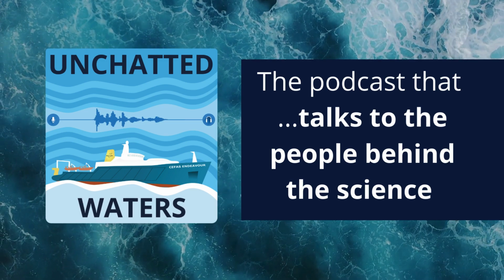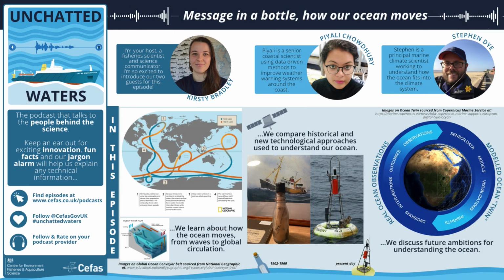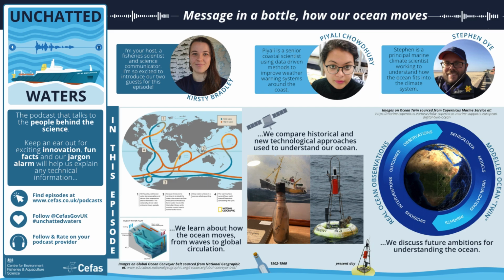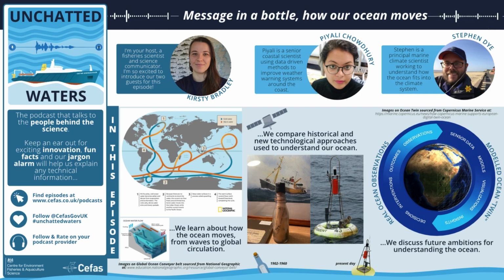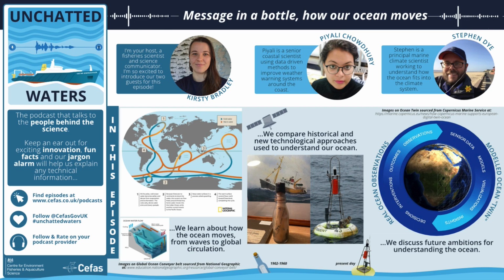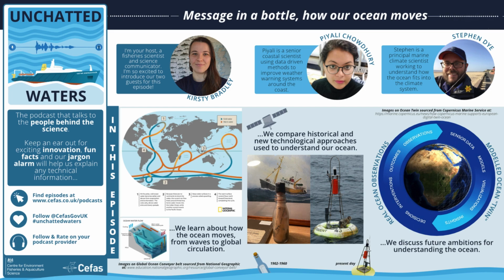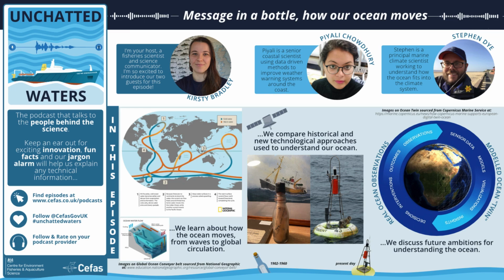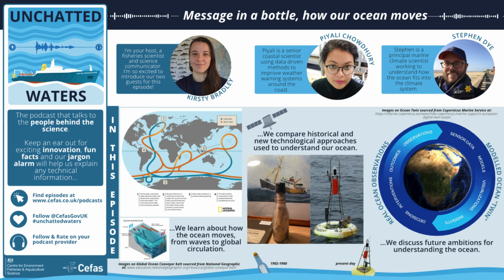Unchatted Waters Episode 7 - Oceanography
Guests: Piyali Chowdhury, Senior Coastal Scientist and Stephen Dye, Principal Marine Climate Scientist

In this episode we explore how our ocean moves, from waves crashing on the seashore to the ocean conveyor belt moving across the globe. If you find yourself looking out at the sea and want to understand more of its secrets, join this episode… and you may just uncover a treasure trove of information, hidden in a message in a bottle.